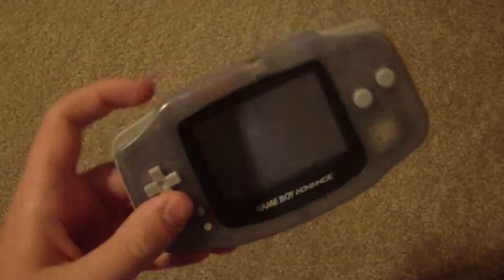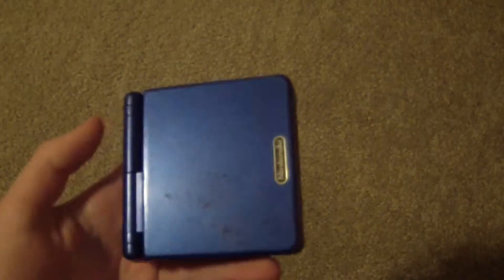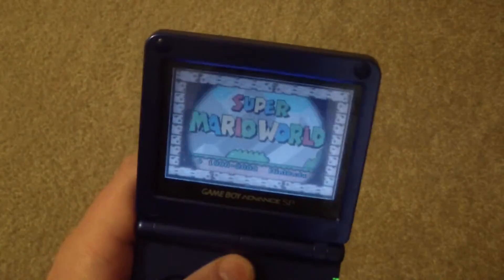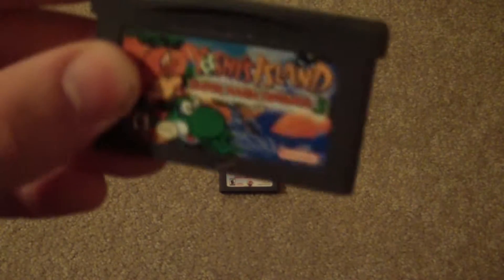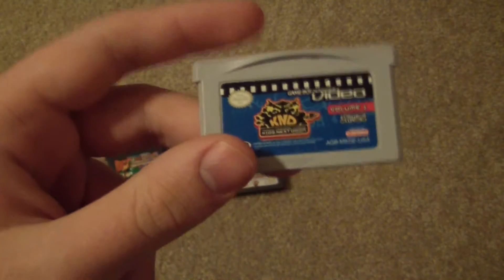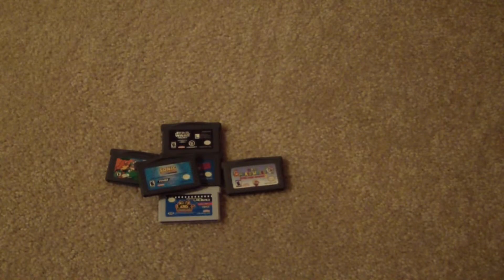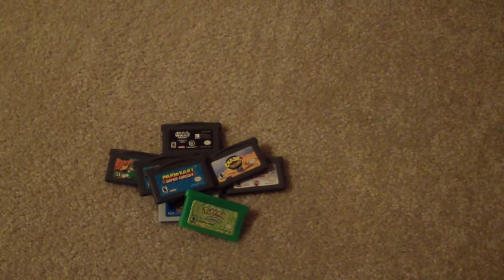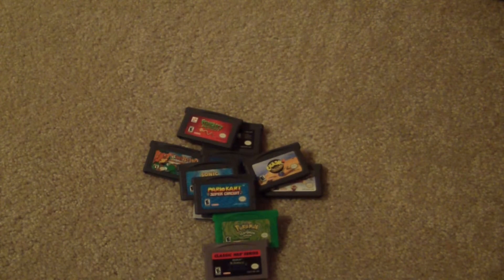Video Game Collection Part 11: Gameboy Advance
This was recorded back in January, but for some reason I forgot to upload it. Anyways, here's my Gameboy Advance collection!